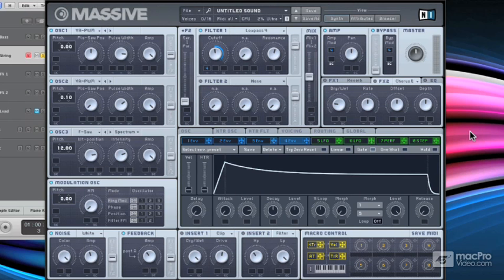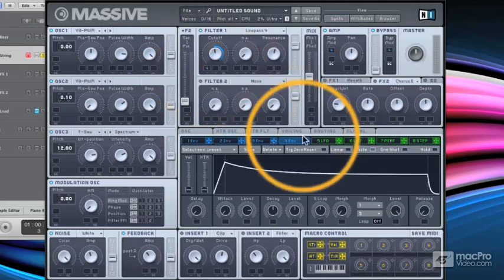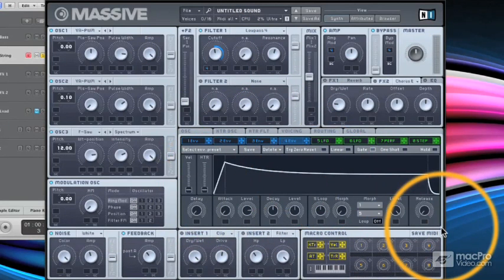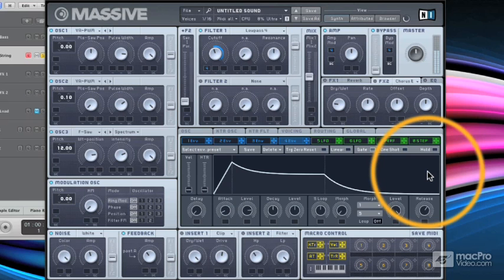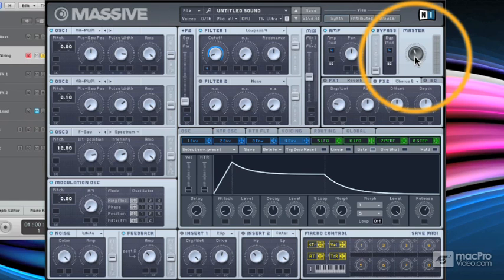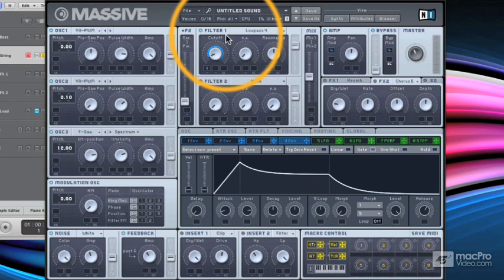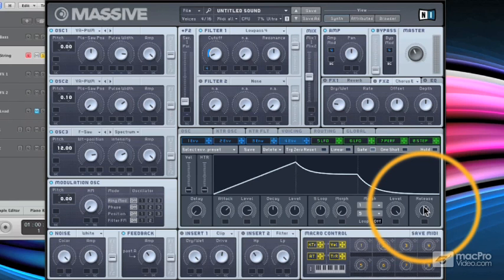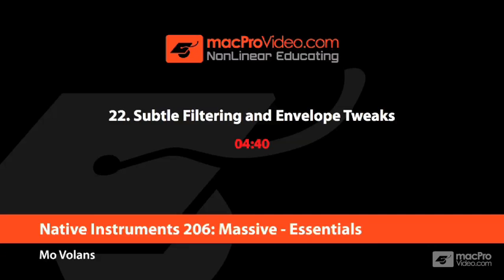Native Instruments 206: Massive: Essentials - 22 Subtle Filtering and Envelope Tweaks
Native Instruments 206: Massive: Essentials by Mo Volans
Video 22 of 28 for Native Instruments 206: Massive: Essentials

Not big... Not huge... Nor gigantic... But MASSIVE! Thats exactly what this awesome powerhouse synth is all about! However, a massive synth needs a bit of massive explaining. Thats why we handed this project over to Mo Volans; Mo knows synthesis inside out. And in this tutorial youll get a road map of the essential functions, routings, waveforms and modulation options that make Massive such a unique synth and a sound designers dream come true!

Right from the beginning youll learn all about Massives basic design and synthesis modules. Mo starts out with a look at all of this synths oscillators and sound generators. Next up youll dive into the amazing multi-mode filters, effects and master sections. Once these main features are covered, Mo makes sure that you get a deep look at Massives more in-depth features: the advanced envelopes, complex modulators, as well as the different performance controls that lurk beneath the virtual faceplate of this NI beast.

The second part of this tutorial digs deeper into programming. Theres no better way to learn synthesis that by watching a pro like Mo Volans take the controls and build some sonic masterpieces from scratch.

So if youre looking to design those really big, huge, gigantic, MASSIVE sounds, sit back and learn some cool synthesis techniques from MPVs synth expert, Mo Volans.